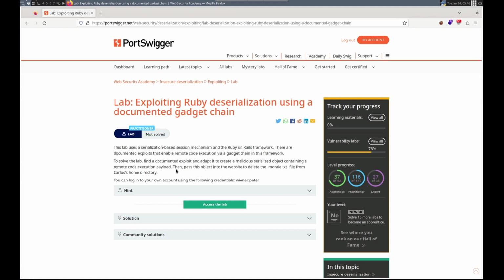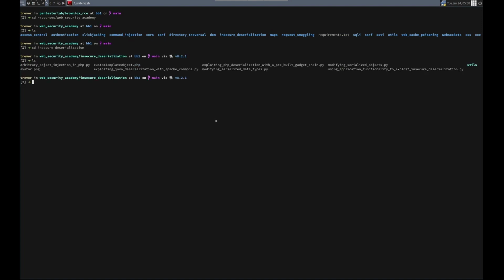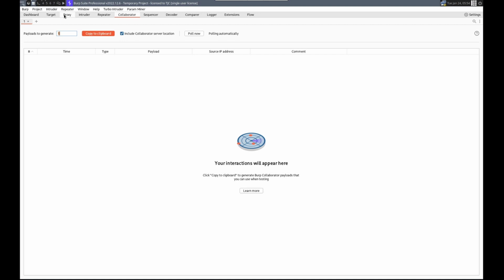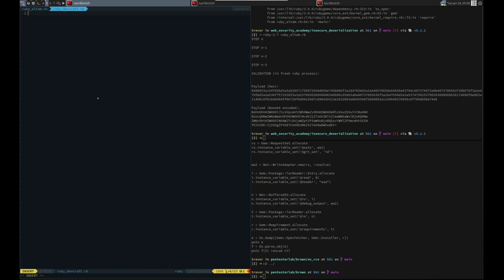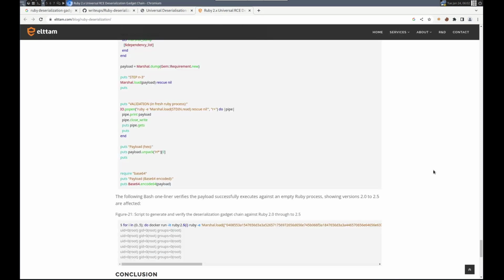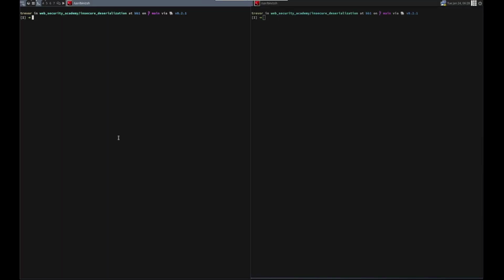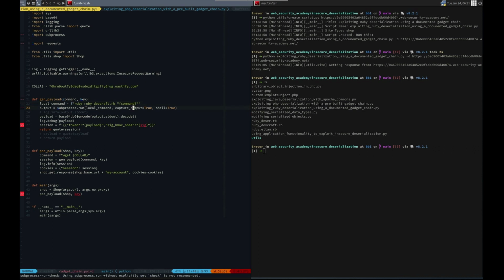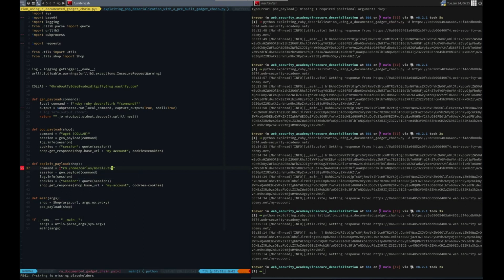Web Security Academy | Insecure Deserialization | 7 - Ruby Deserialization Using A Documented Gadget